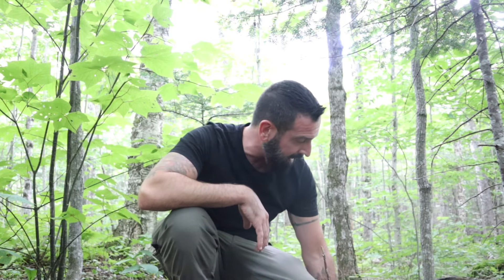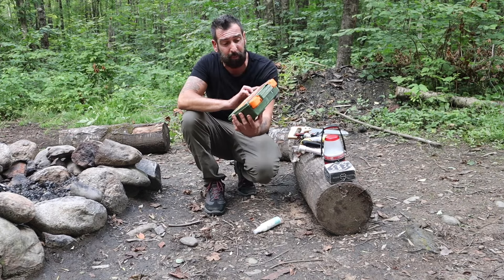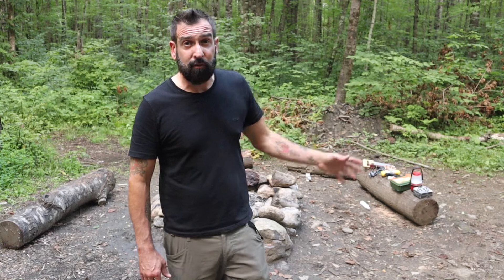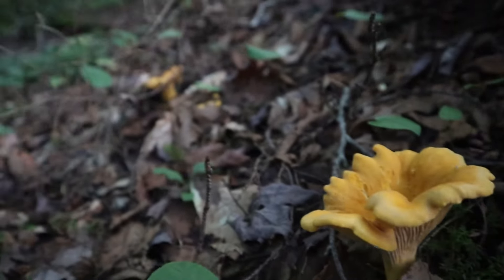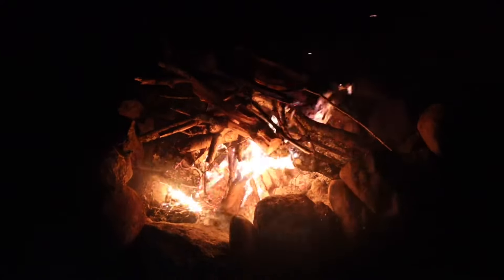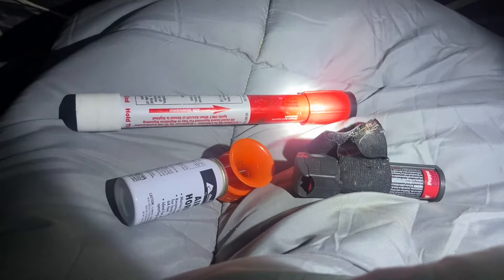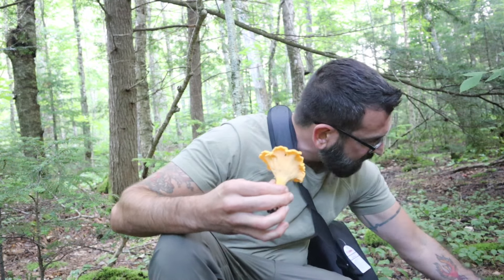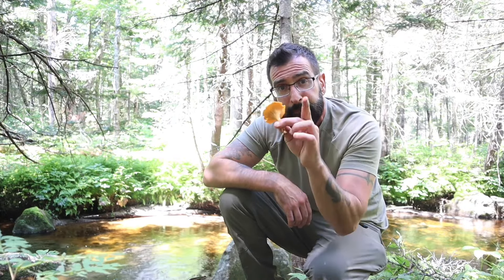Solo camping and Mushroom hunting!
Chanterelle hunting and solo backwoods camping in the white mountains of New Hampshire with tips included!